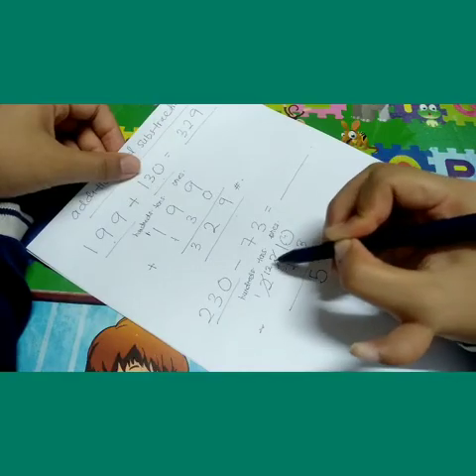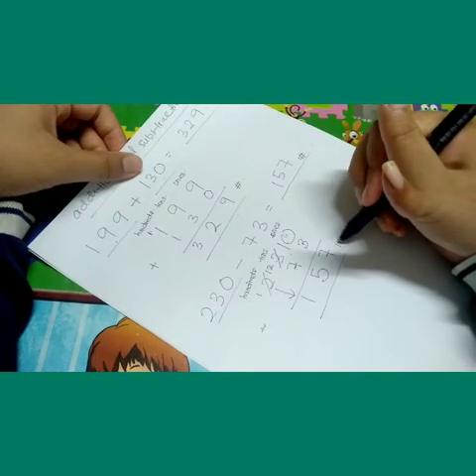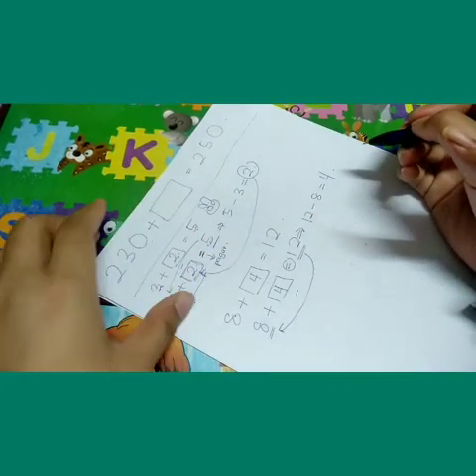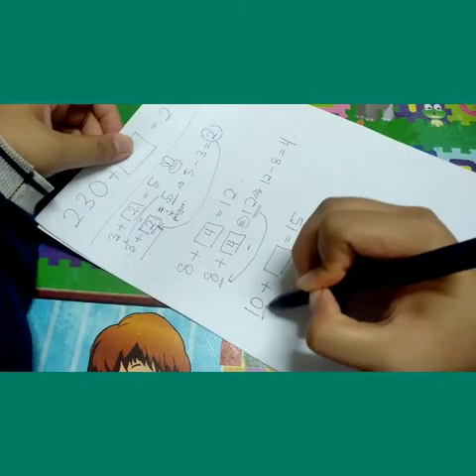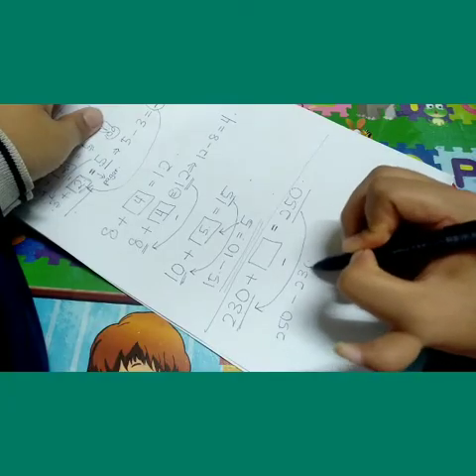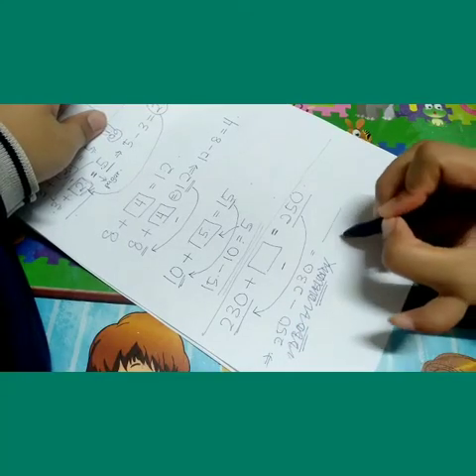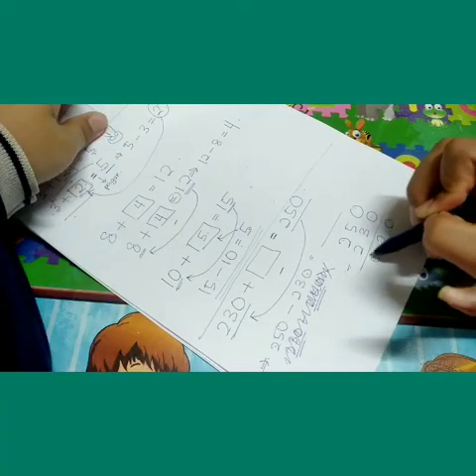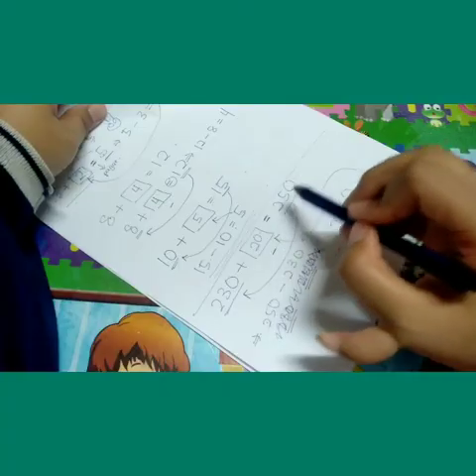Addition 3 digit number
How to solve addition process if there is unknown value